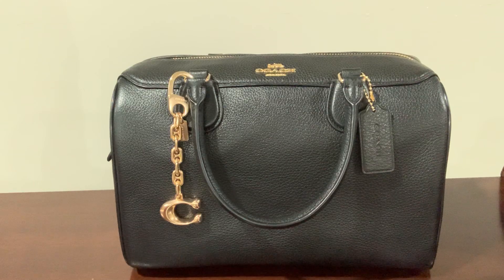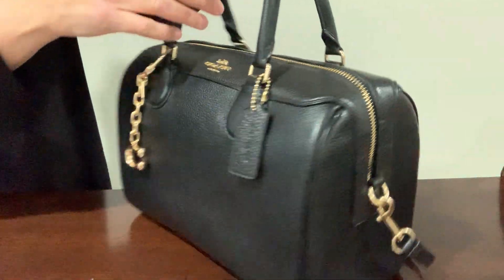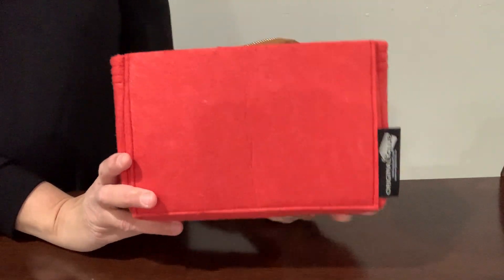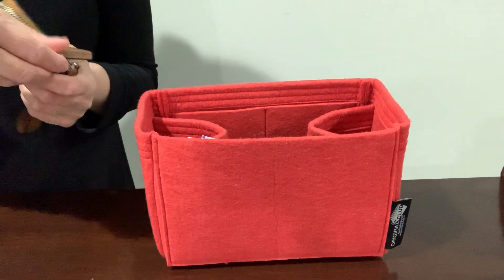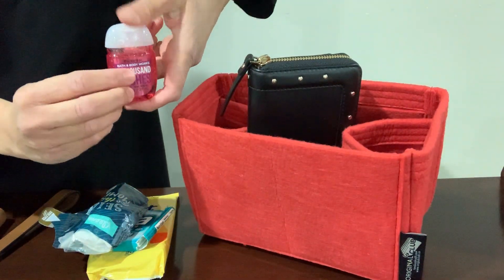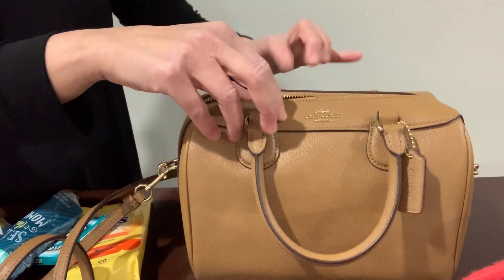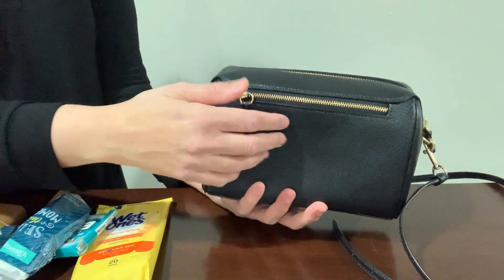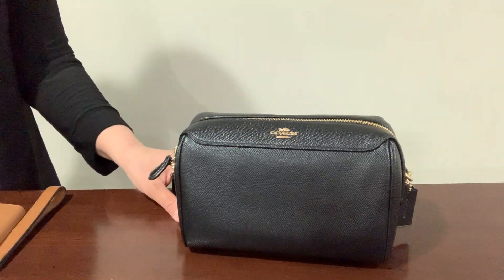COACH BENNETT COLLECTION VIDEO!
I talk about 3 different Coach bags with various sizes from the Coach Bennet Collection. The large bag is Pebble leather and the other two bags are Cross grain leather. These are great versatile and durable bags.

Product Links
Bag charm
Hand cream
Similar Hand Sanitizer
Kate Spade Wallet

Hi! My name is Asra. I live in Chicago and I make videos about handbags, fashion, beauty, and lifestyle. That would be greatly appreciated. Remember to click on the bell icon to receive notifications. I upload weekly videos.